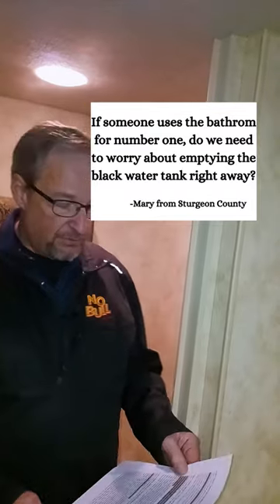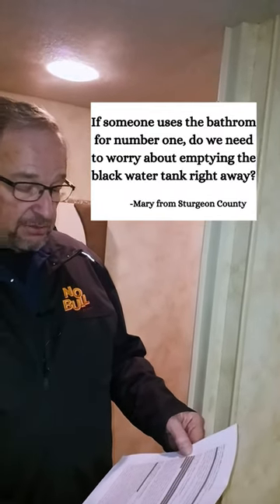Stupid Questions: The Black Tanks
You've got questions, and we have the answers. Do you need to empty your blank tank after only a number one?